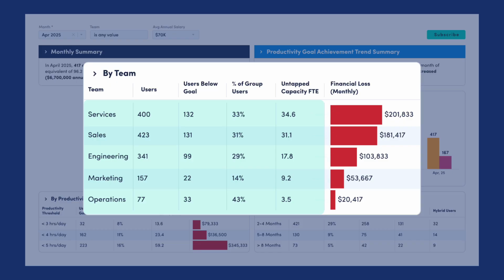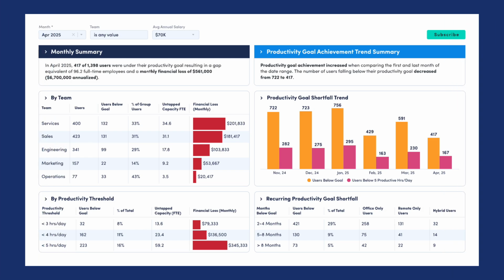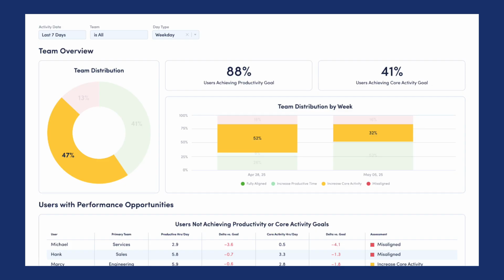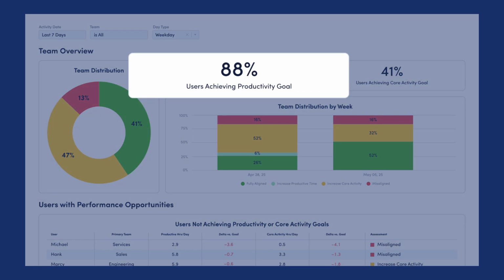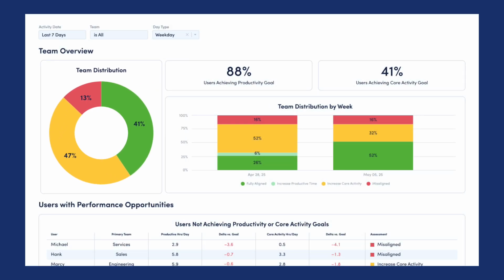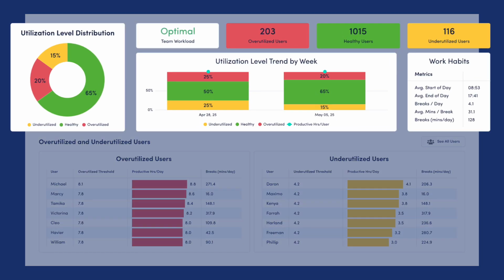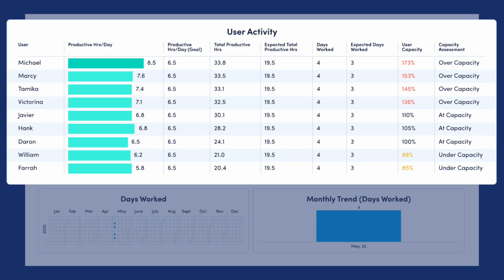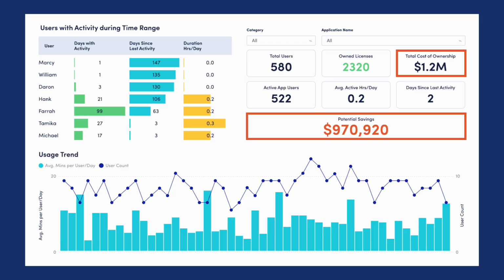Workforce Optimization Made Easy: Boost Productivity & Cut Costs with ActivTrak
The workplace is changing fast—employees want flexibility, while leaders face growing pressure to improve efficiency, reduce costs, and allocate resources wisely. ActivTrak's Workforce Planning and Utilization tools give executives real-time insights into untapped capacity, productivity gaps, and opportunities to accelerate ROI.

In this video, you’ll see how ActivTrak helps leaders:
- Quantify underutilization in dollars
- Identify where hidden capacity exists
- Prevent burnout and rebalance workloads
- Measure the impact of AI or policy changes
- Reduce unnecessary headcount and software spend
- Pinpoint where employees get their best work done

Whether you're planning budgets, optimizing staffing, or evaluating new tools, ActivTrak helps you make faster, more confident workforce decisions.

00:00 – The Changing Workforce
00:08 – Why Workforce Planning Needs Better Data
00:26 – Quantifying Untapped Capacity
00:48 – Headcount Discipline in Action
01:06 – Solving Burnout with Balanced Workloads
01:32 – Measuring AI’s Productivity Impact
01:58 – Additional Optimization Insights
02:13 – Unlock Your Workforce Potential